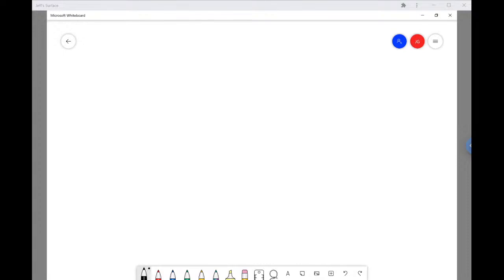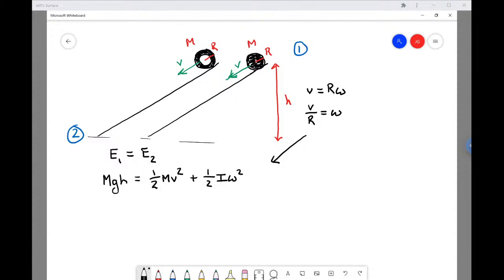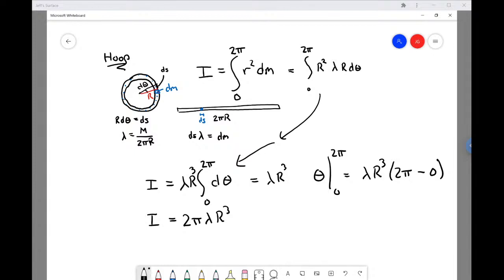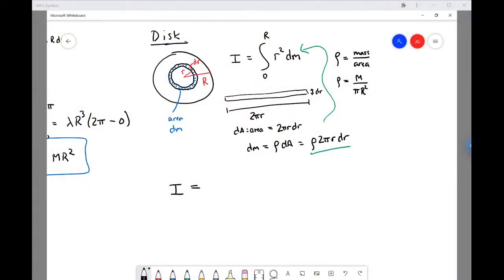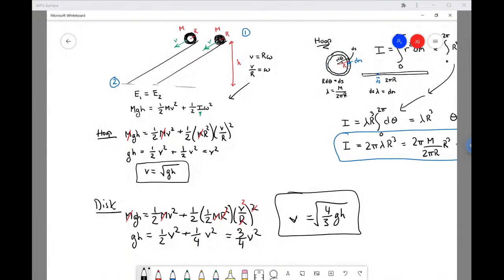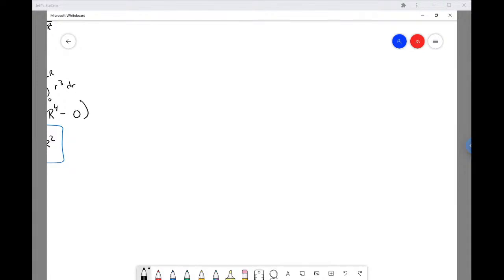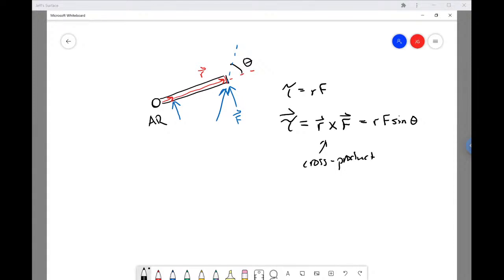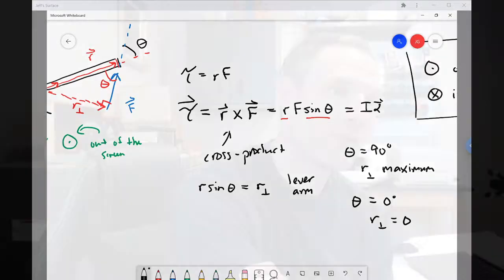PHYS 221 - Rotational Mechanics - Two Kinds of Kinetic Energy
A hoop and a disk race down a hill. Which one wins?